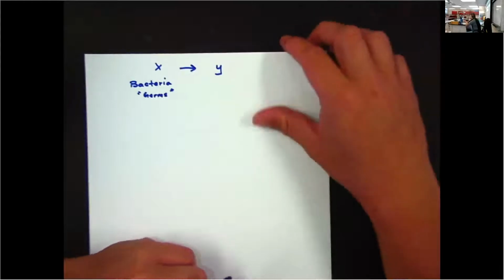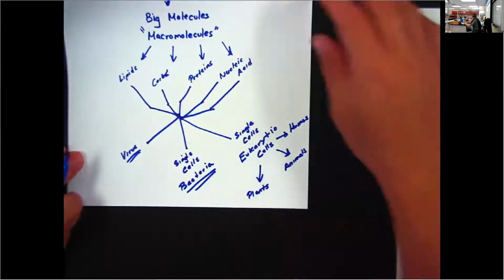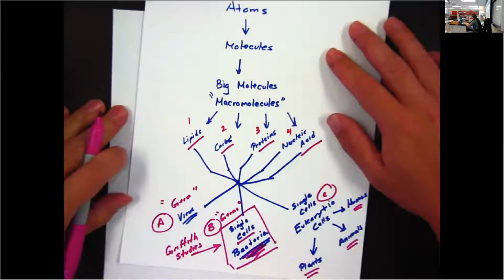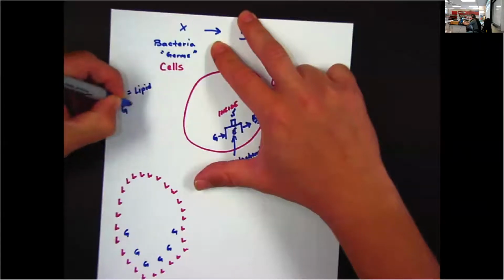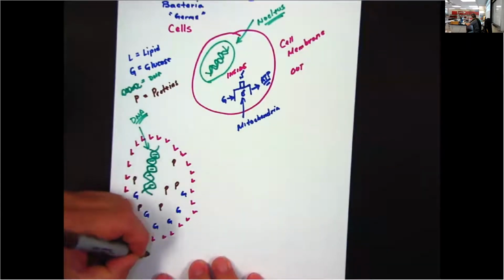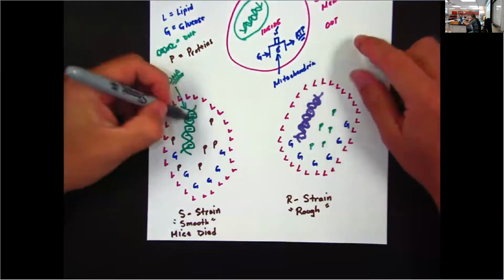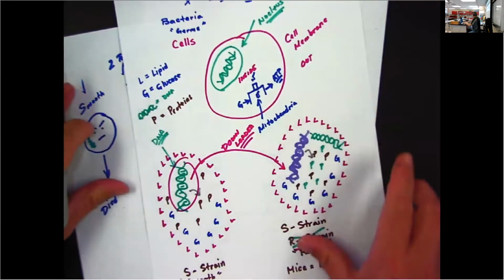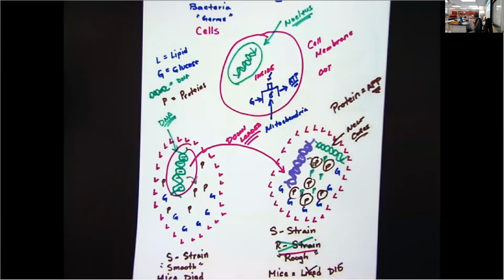Structure of Cells and Griffith Experiment Summary